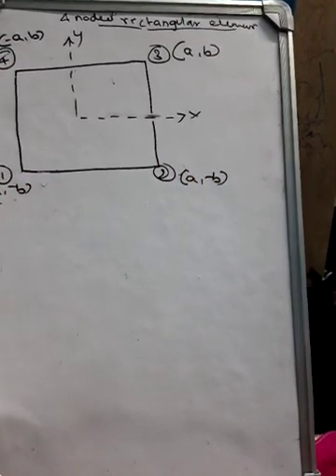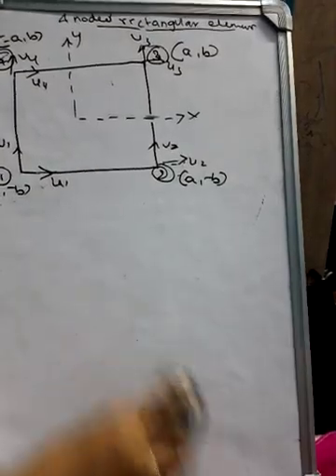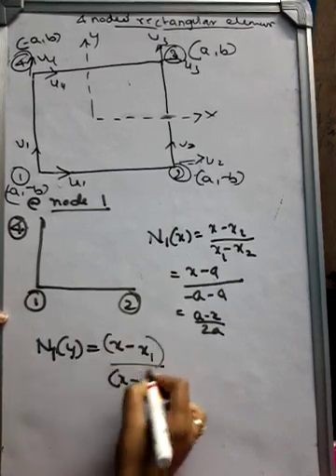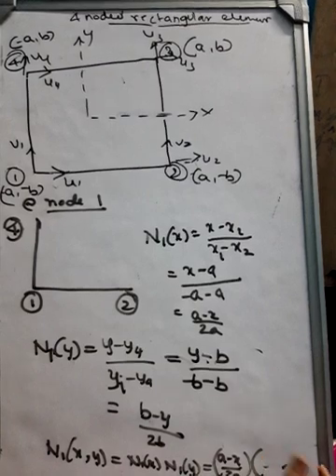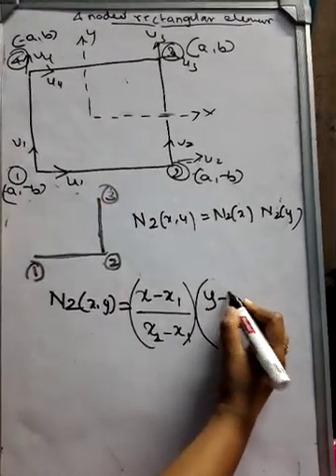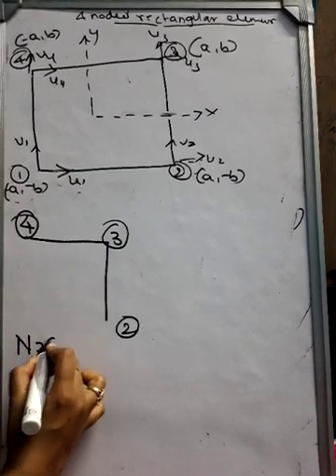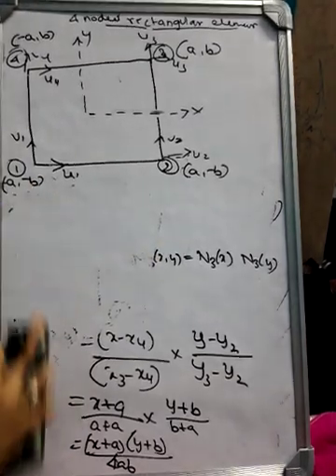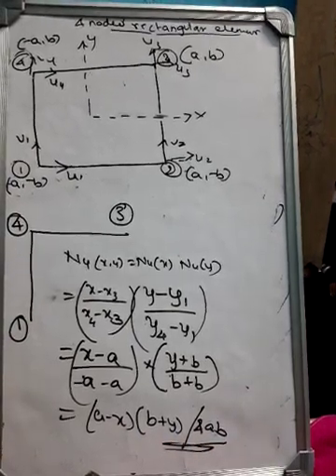Lagrange interpolation- 4 noded rectangular element